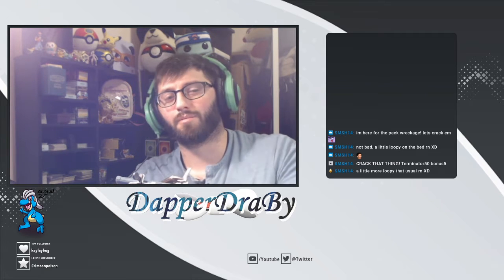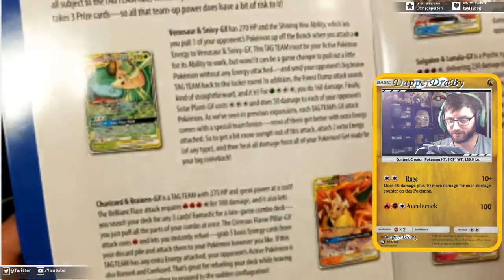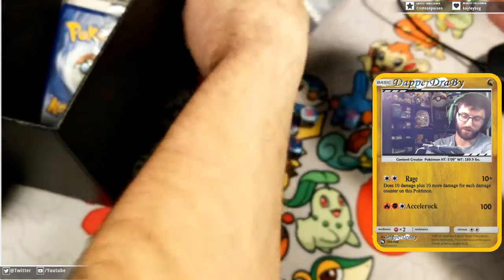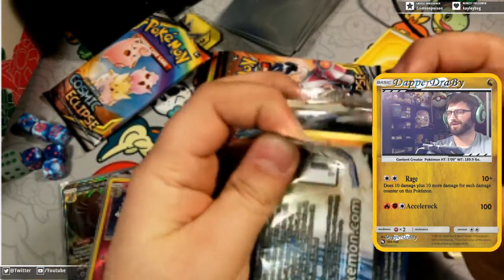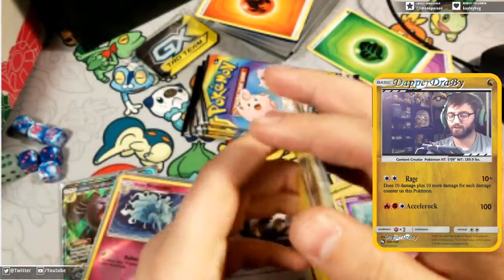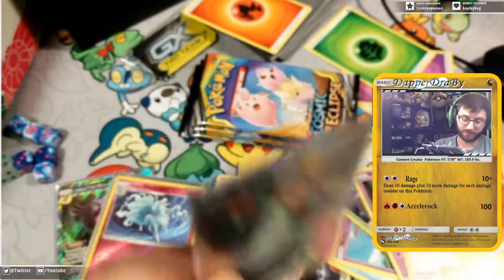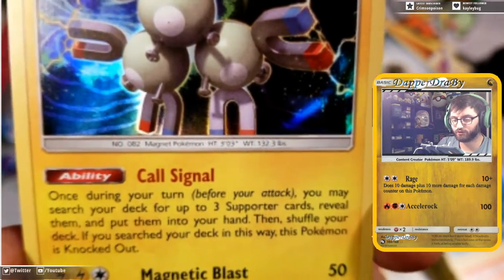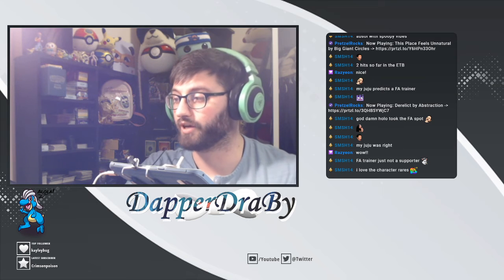CEC Elite Trainer box: So Smug!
Alola friends, DapperDraby here with you today to bring you a Pokémon tcg opening of the Cosmic Eclipse Elite Trainer Box. This set has some pretty killer cards to pull from it, and I'm hoping we can get something nice. After we opened this we continued streaming to open 145 online packs. Be sure to stop by if you have a twitch account. So, let's bounce into action and see what we can get out of these 8 packs.

Add me on Ptcgo
PTCGO: PupWranglerLeo3